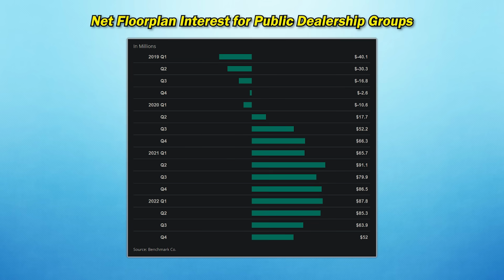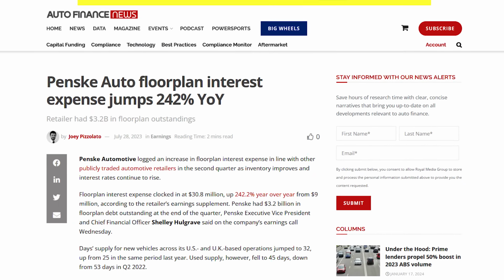Car Dealers SCREWED Buyers, Now They're GOING OUT OF BUSINESS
For years, dealers have used floorplans to finance the vehicles on their lots. This used to be a cost center, incentivizing dealers to sell their cars at a steady clip. During COVID, when inventories fell off a cliff, floorplans became a PROFIT center, making the public dealership groups millions. Now, Ray and Zach examine a turning point: as inventories rise and interest rates skyrocket, floorplan costs are increasing once again. Will this force dealers to lower prices and turn their inventory faster?